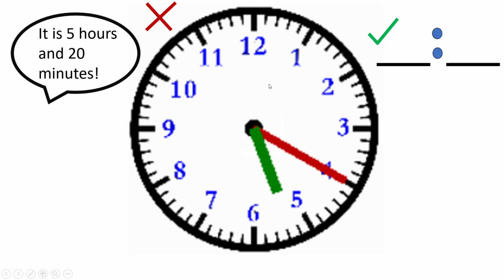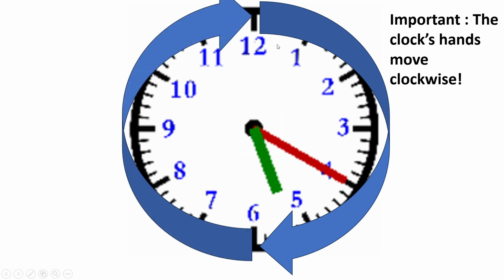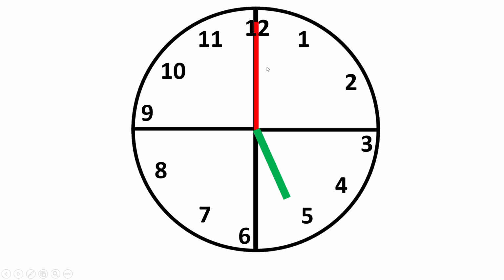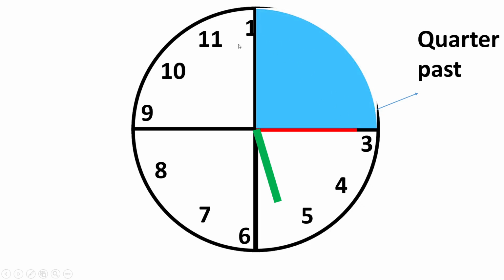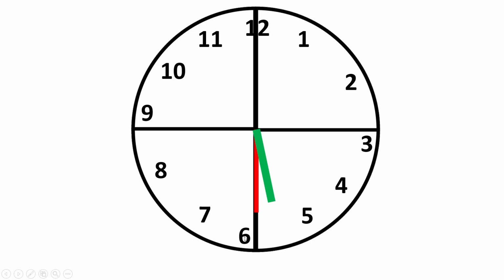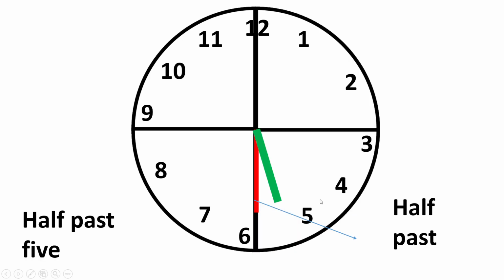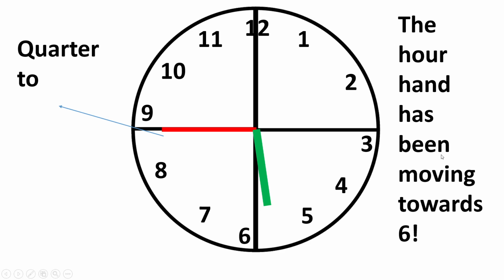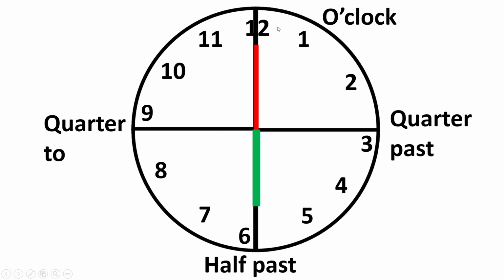The 4 main points and their names - Part 3 : Telling the Time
Understanding the 4 main points on a clock - o'clock, quarter past, half past and quarter to - , becoming comfortable with using these terms and understanding why we use them.

Great for Year 3 / Year 4 / KS2 Learning